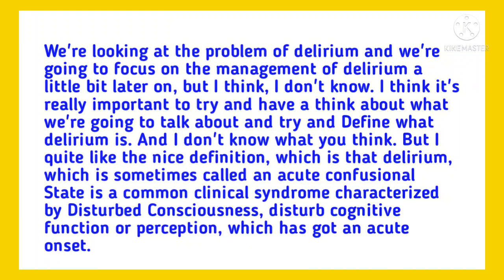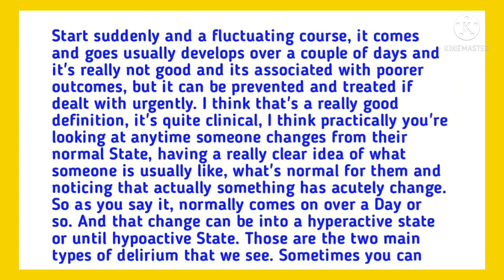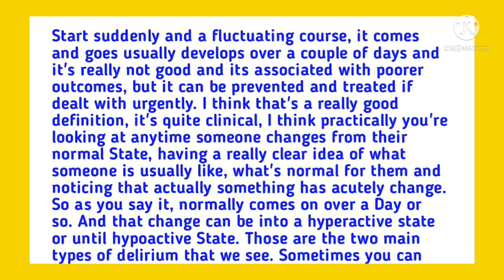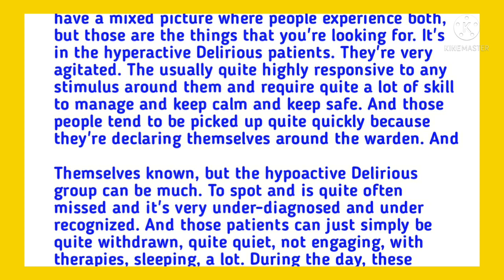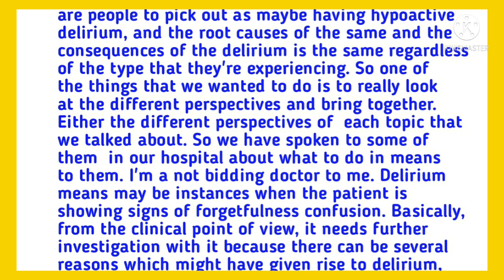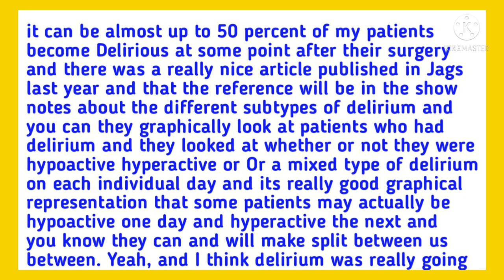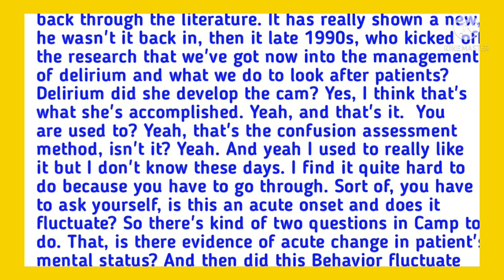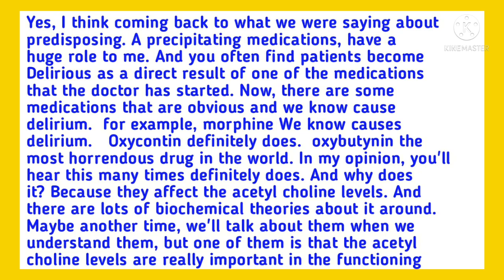PODCAST FOR OET LISTENING No- 11/OET SpeakingAnd Writing.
PODCAST  FOR OET LISTENING.
 OET SpeakingAnd Writing.
oetListeningSample podcast.

how to prepare oet exam for nurses at home.

how to prepare oet in one month

how to prepare oet exam.

how to prepare oet.

how to prepare oet in 30 days.
how to prepare oet medicine.

how to prepare for oet exam for doctors.

how to prepare for oet speaking.

how to prepare for oet at home.

How to get B grade in oet.
oet SPEAKING.
oet ROLEPLAY.
oet Nursing.
get Oet.
oet test.
oet preparation.
official oet.
oet Selfstudy.
oet at home.
oet  SPEAKING course.
oet official practice and preparation material.
oet near me.
oet SPEAKING practice.
oet test preparation.
occupational English test.
oet for nurses.
oet a.
Recovery.
Treatment .
oet study material.
occupational english.
oet at home test.
oet listening.
oet Writing.
oet reading.

OET SPEAKING COURSE
OetNearme
Oet test preparation
oet online  training
oet preparation course

speaking test,testabout oet exam.
about oet.
oet login.
oet exam.
oet online.
oet results.
oet full form.
oet registration.
oet listening.
occupational english test vs ielts.
oet login.
oet exam.
oet online.
oet results.
oet full form.
oet registration.
oet listening.
oet abbreviation.
occupational english test.english language test.
oet test.
english test.
english,medical english.
the occupational english test ( oet ).
oet english.
occupational english.
oet test.
oet writing.
oet course,
listening oet.
oet preparation,oet exam.
oet doctors.
oet lecture,oet clas.,
oet nursing.
oet listening practice test.
oet listening test with answer.,
oet 2021.
oet a.
oet listening exam model 2021.
oet pronunciation.

occupational english test.
english language test.
oet test,english test.
english,medical english.
occupational english test ( oet ).
oet english.
occupational english test for doctors.
oet listening test,oet speaking test.
earn english.
secure english language test.
occupational english.
ocupatioanl english test.
speaking test,test,oet listening practice test.
english language.